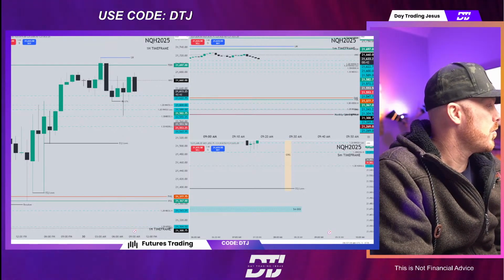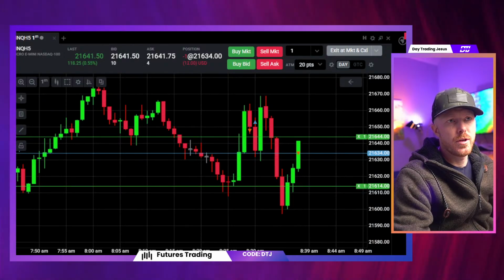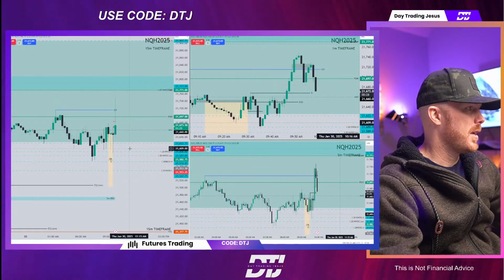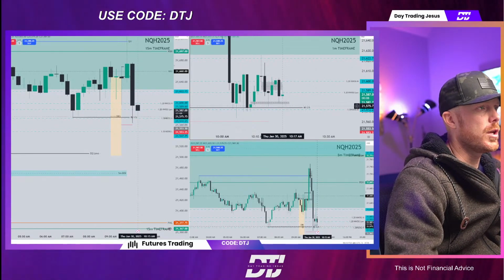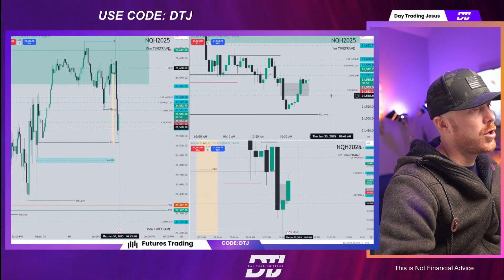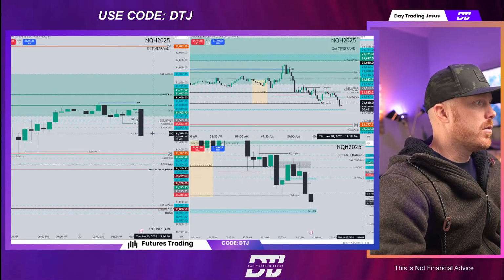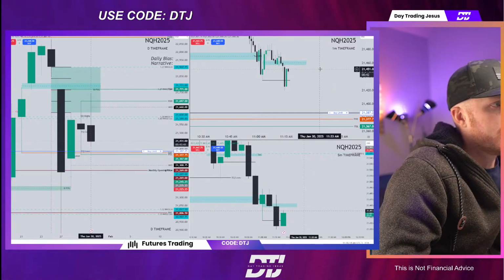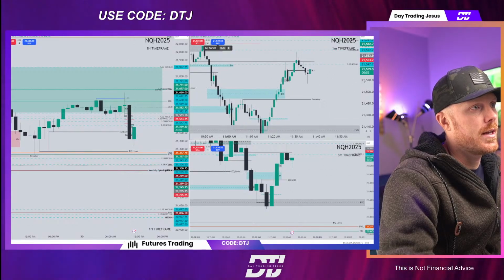Day Trading Live 01.30.2025! Thursday Morning Session -Futures Trading Live w/ ICT Concepts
Join the  The Purpose Driven Trader Academy DTJACADEMY.COM

Join me as we trade the Nasdaq and talk about ICT Concepts.

Music Used in This Video:
Song/Music:
Artist: Yoni Charis
Album: